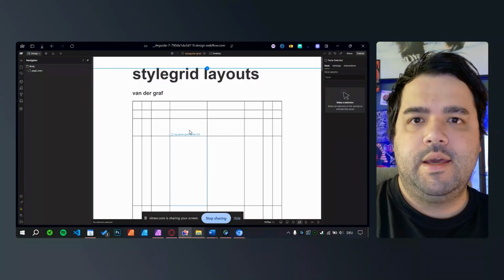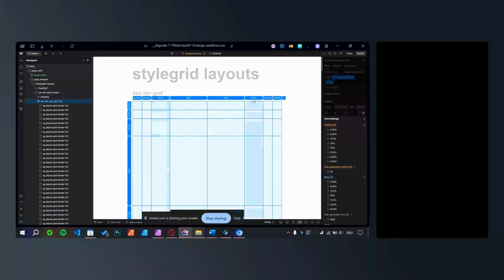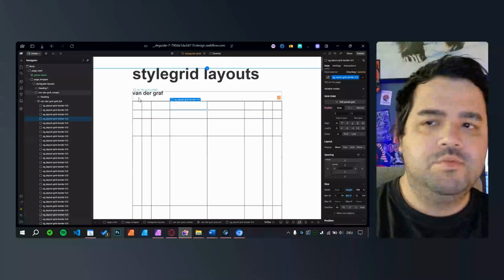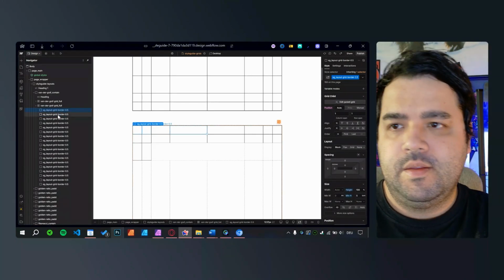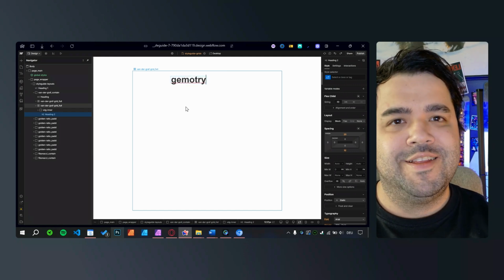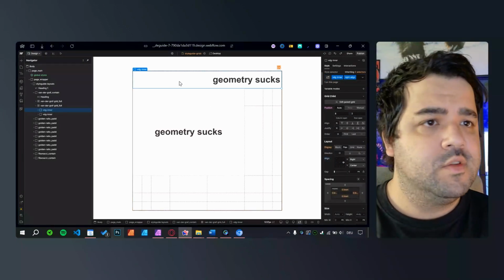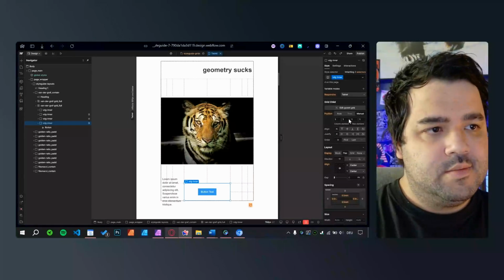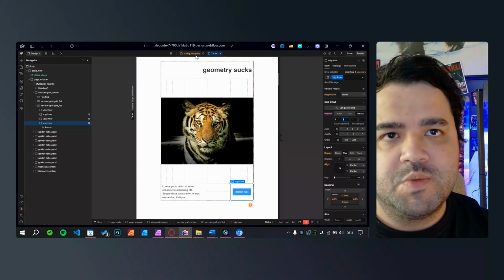Geometric Design Grids for Webflow | Transform Your Designs with Mathematical Precision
In this video, I'm sharing a comprehensive collection of geometric design grids I've developed for Webflow—powerful tools that bring mathematical precision and aesthetic harmony to your designs.

I demonstrate how these eight carefully crafted grid systems can transform your design process: • Van Der Graaf grid for classical proportions • Four variants of Golden Ratio grids for harmonious layouts • Rabatement for balanced composition • Phi Squares and Phi Circles for dynamic geometric arrangements

Watch as I show practical applications of these grids across different design scenarios and explain how they can elevate your projects from good to exceptional through mathematical precision.

For designers looking to incorporate these systems into their workflow, the complete collection is available

Aesthetics rock!